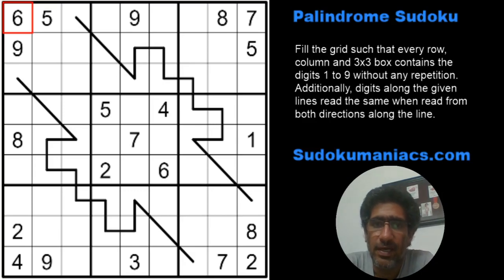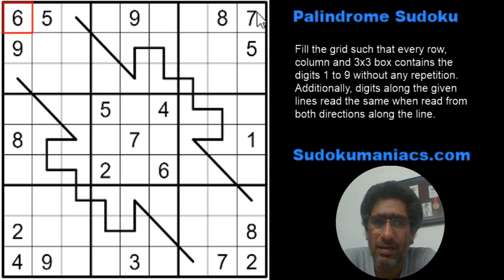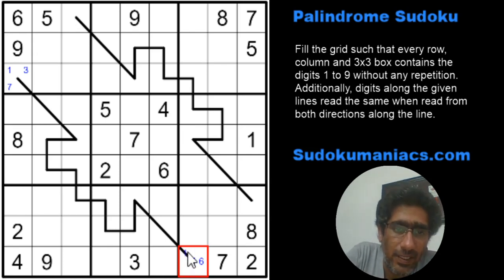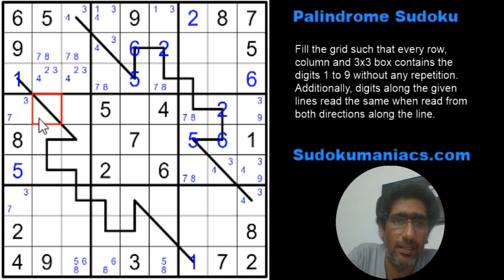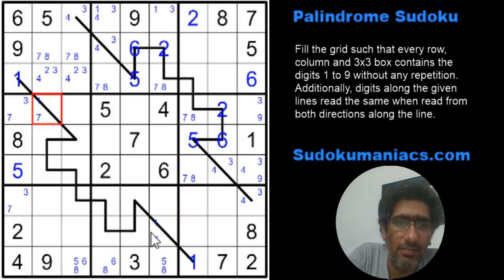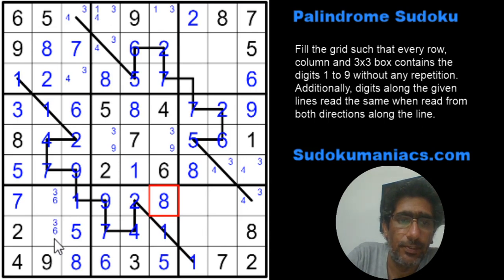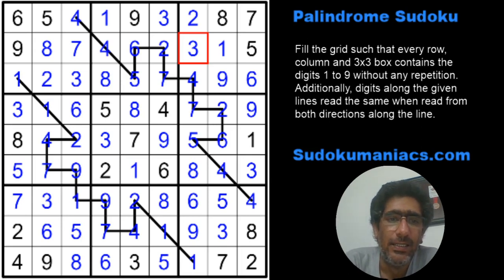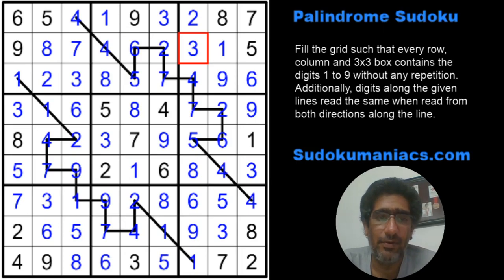How to Solve a Palindrome Sudoku.(Bonus Sudoku)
Now I have moved into the role of a mentor where I teach sudoku to school children. We hope to spread the knowledge and awareness of sudoku and draw people to this amazing brain game.

This is a Palindrome Sudoku.

The Bonus puzzle is available at